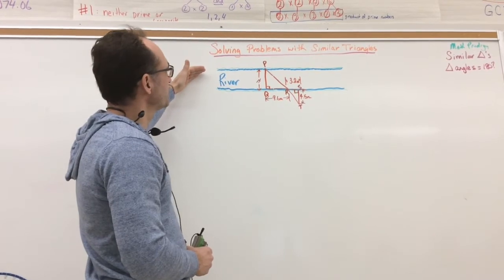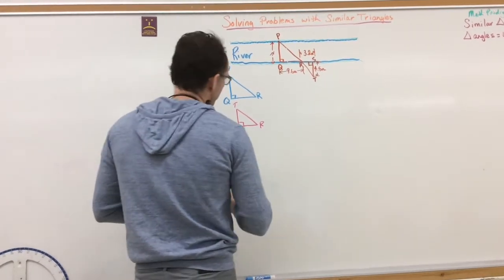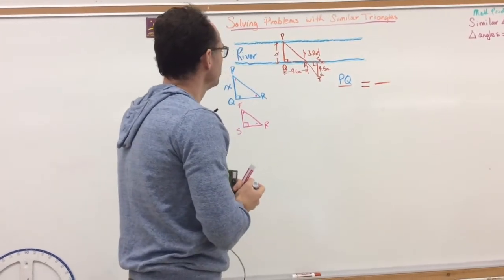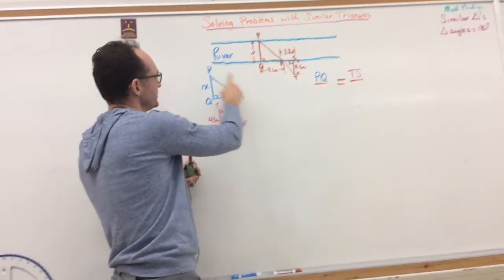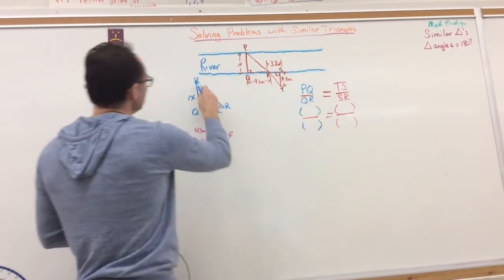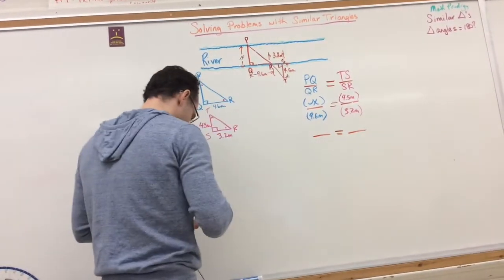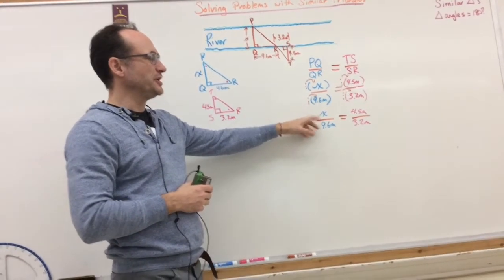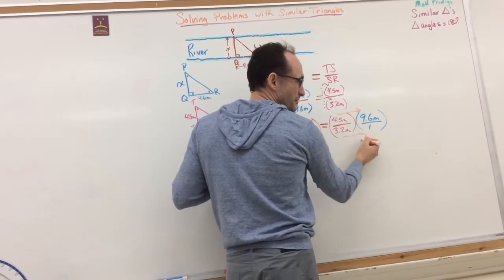Solving problems with similar triangles